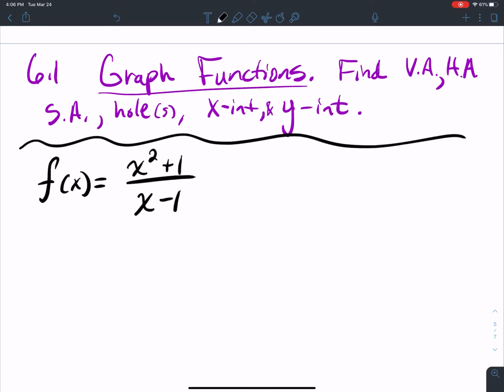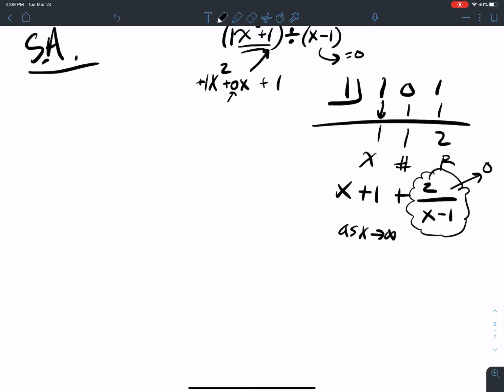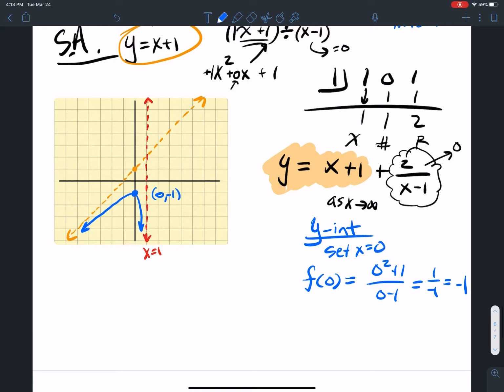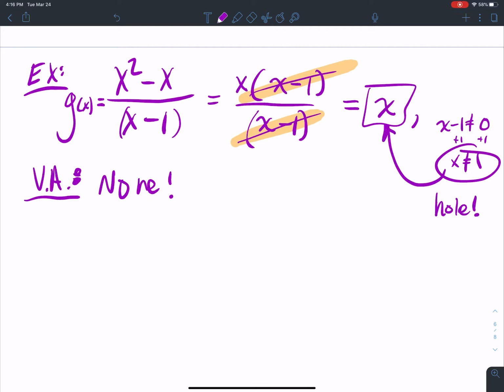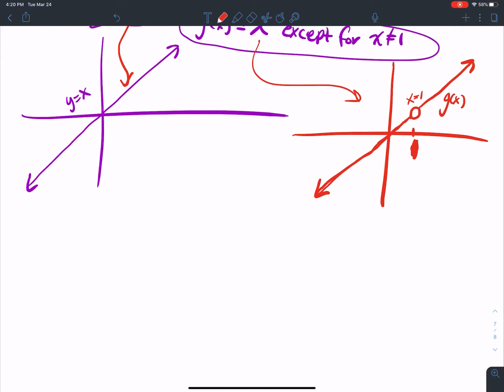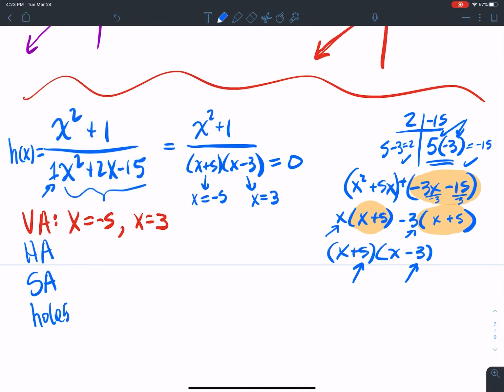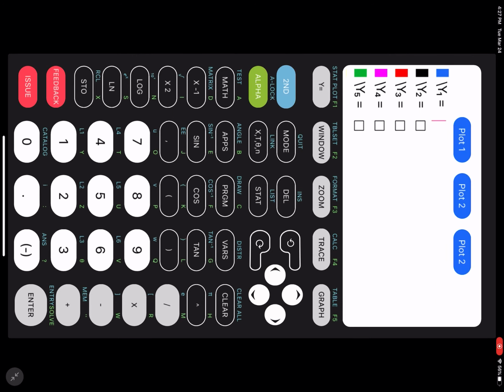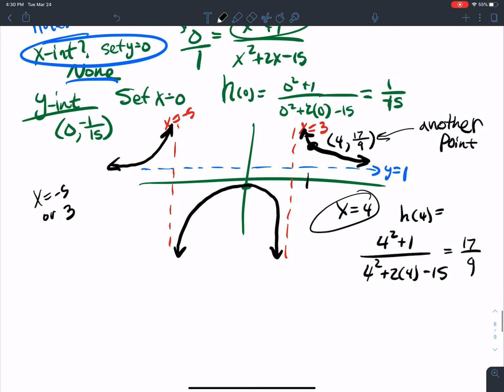5.6.4 Finding VA, HA, SA, Holes, x-int, y-int and graphing examples